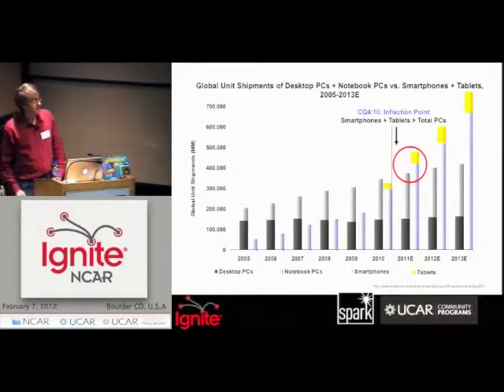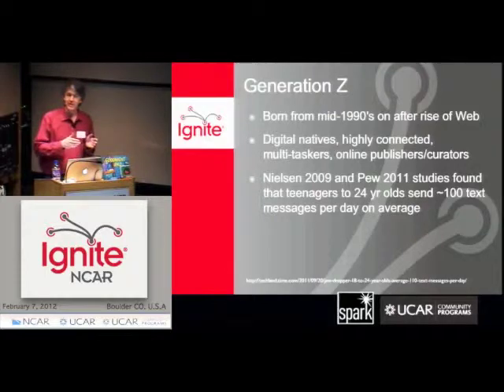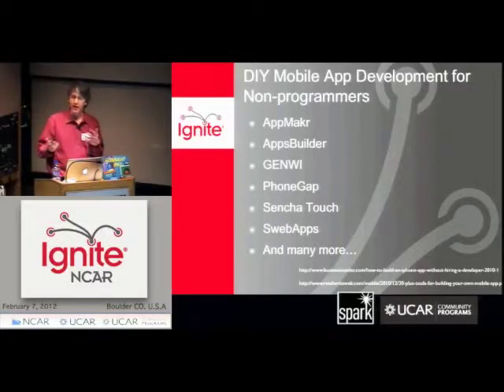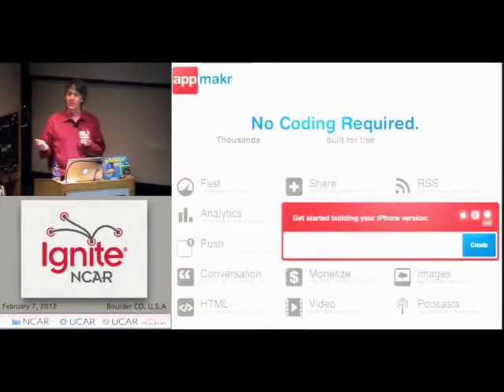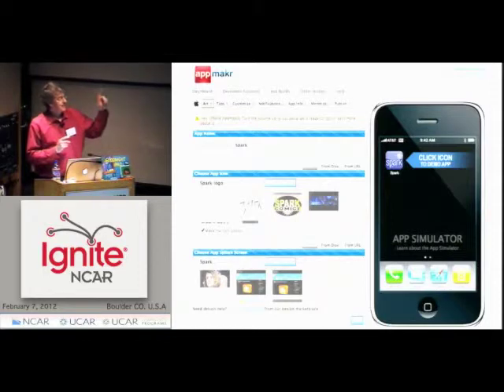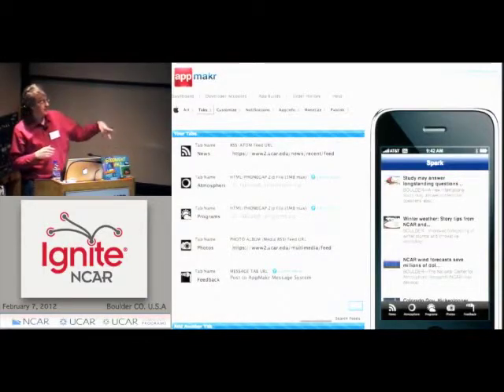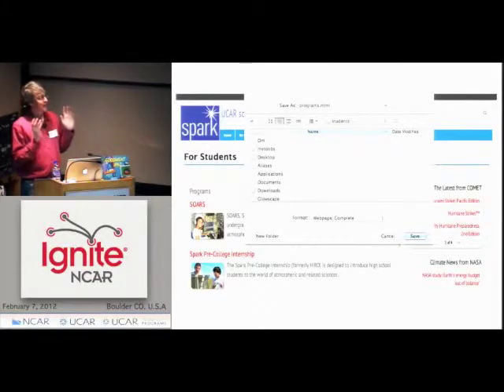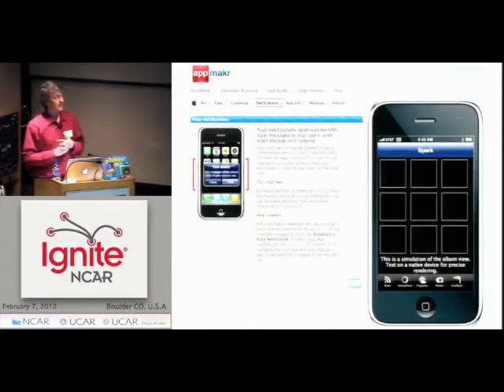Ignite NCAR I - The Rise of Mobile Computing: Implications for Education - Markus Stobbs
Marcus Stobbs shares online mobile app creation tools with Ignite attendees.